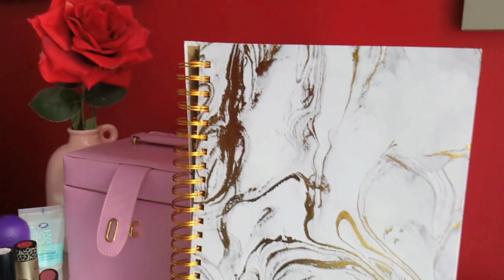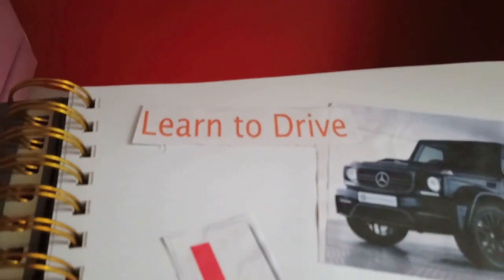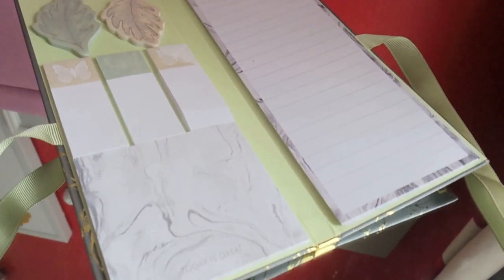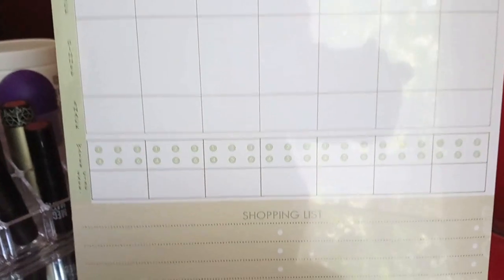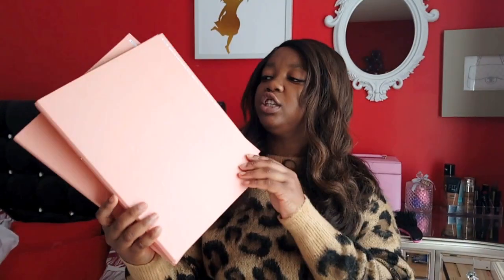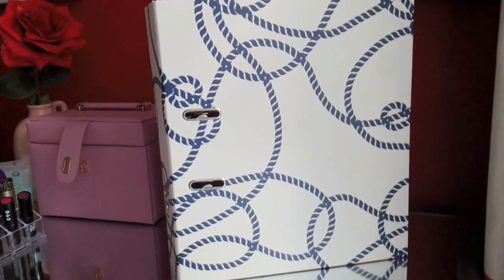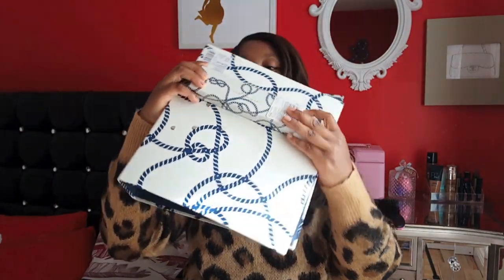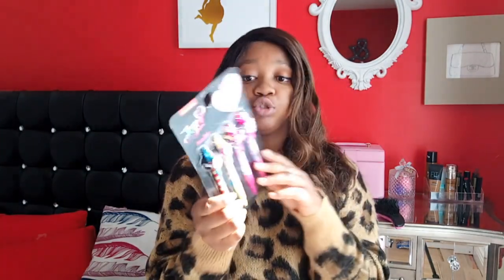Stationery Haul October 2018 WILKO, Sainsbury's & Primark